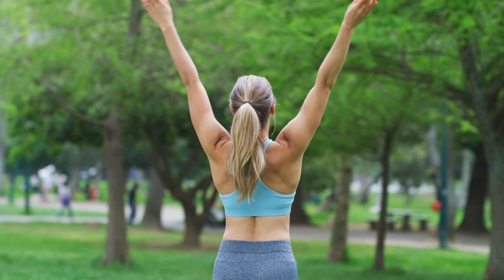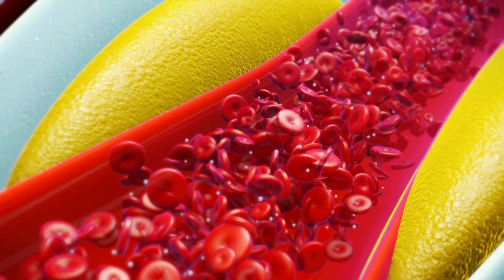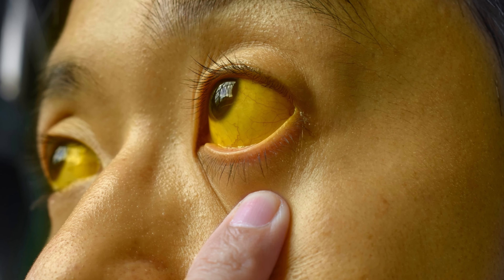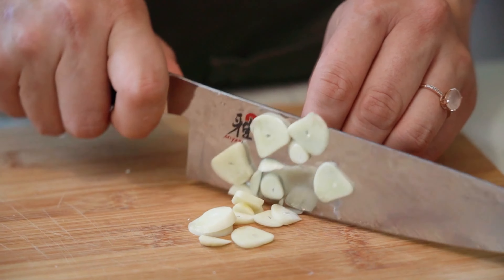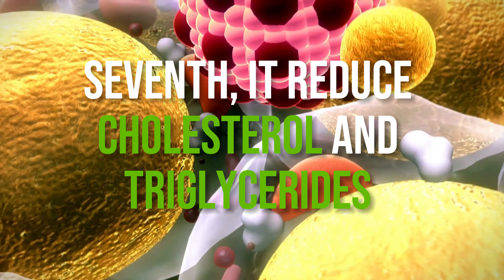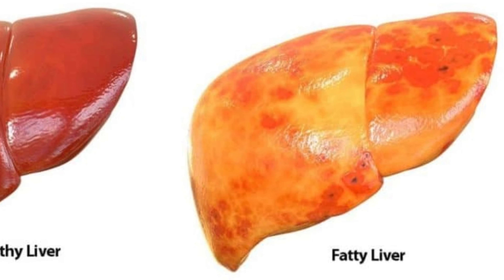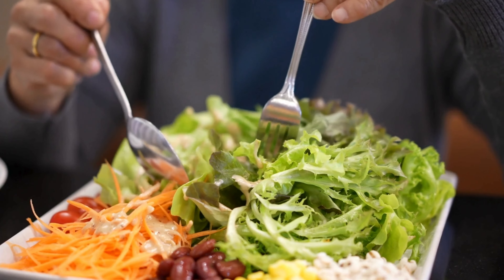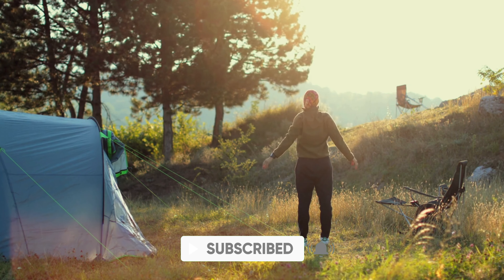The Power of Garlic: How It Can Boost Your Liver Health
Garlic is a potent ingredient renowned for its myriad health benefits, particularly in the realm of liver health. This video delves into the intriguing topic of liver repair and the significant contribution of garlic to this process. Explore the scientific basis behind garlic's impact on liver function, from detoxification to inflammation reduction. Whether you're seeking to enhance your liver health or simply intrigued by garlic's potential, this video provides invaluable insights. Join us as we unravel the secrets of liver health and unleash the power of garlic!

Welcome to the Healthy Life YouTube channel. Our Natural Life Hacks channel is dedicated to health and fitness tips. Explore a variety of healthy tips, home remedies, women's health, men's health, food tips, and more to maintain a healthy lifestyle throughout your life. We hope you enjoy our videos.